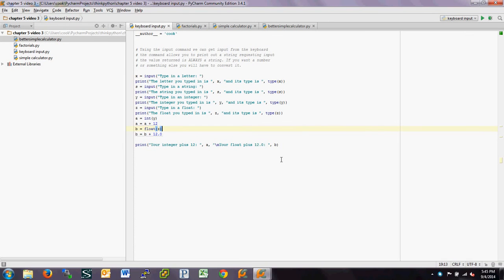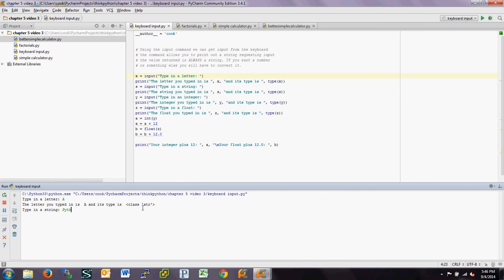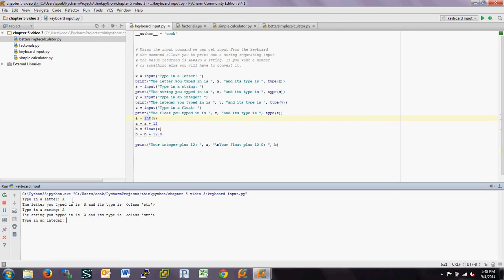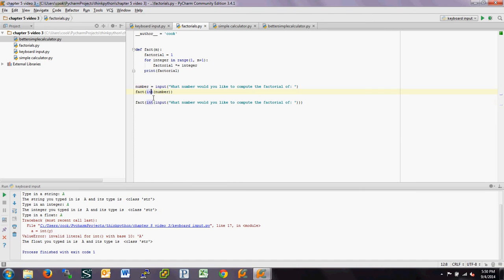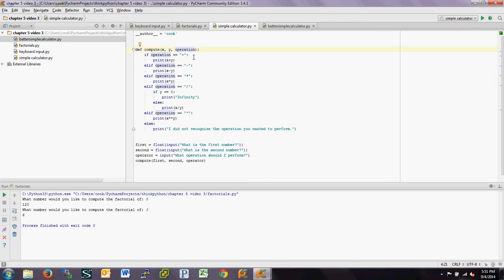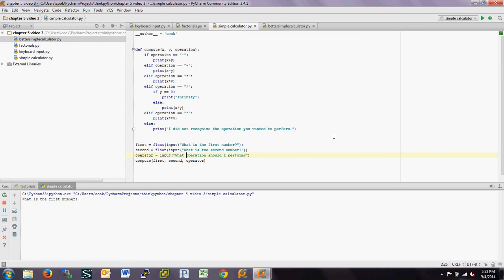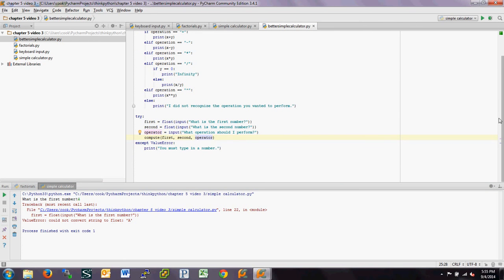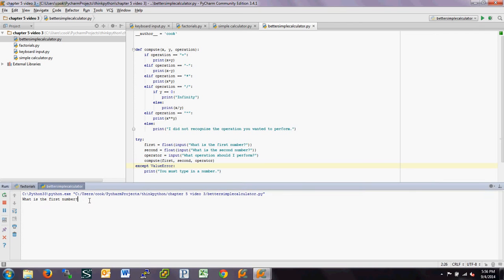chapter 5 video 3